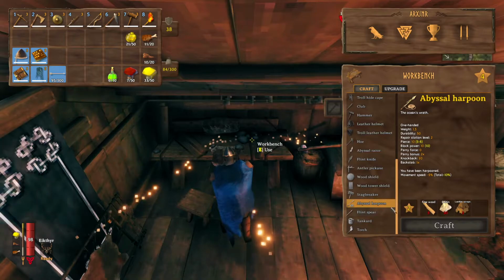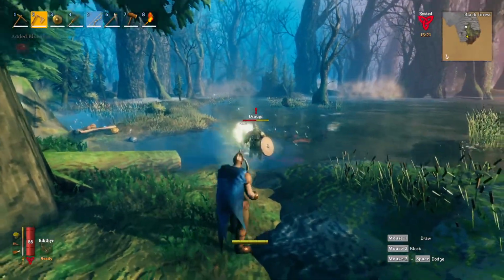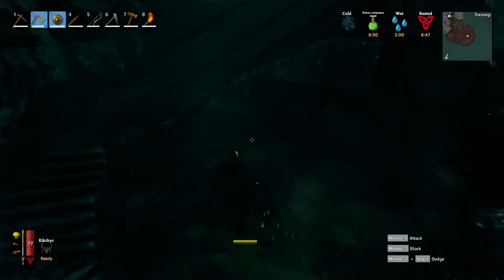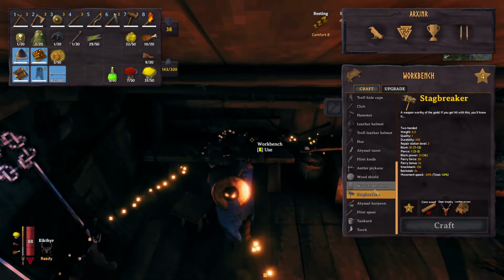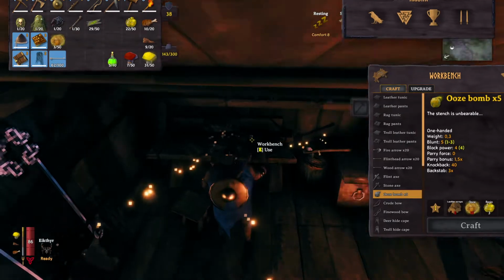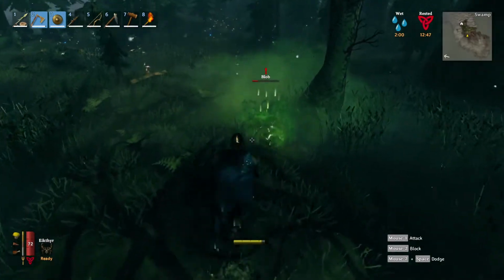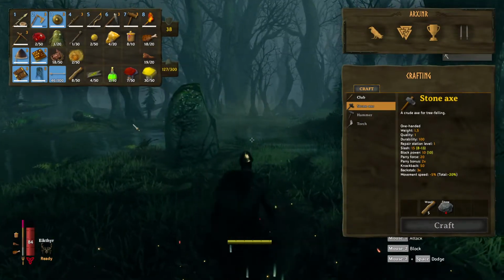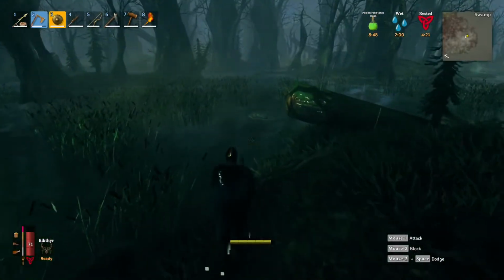Finding a swamp dungeon! | Valheim #11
First time seeing a swamp dungeon, Going there is terrifying!
I hope you guys have a better time going there.
If you can play it with friends! I am a loner so i have problems with that.

If you have a game recommendation, Comment it down below.